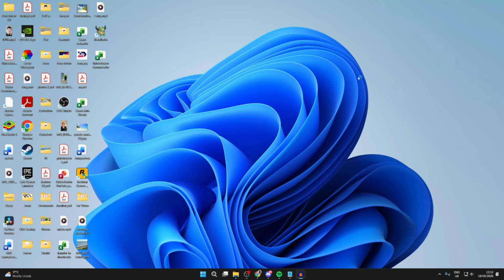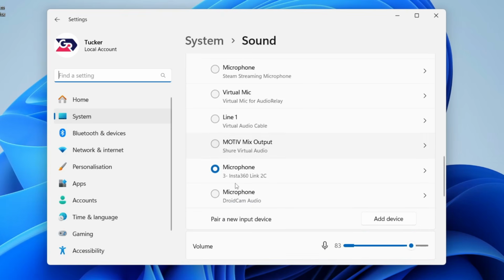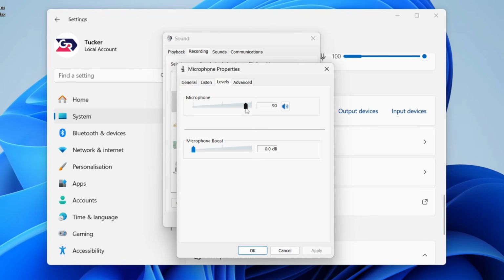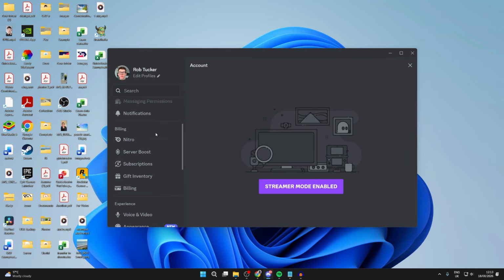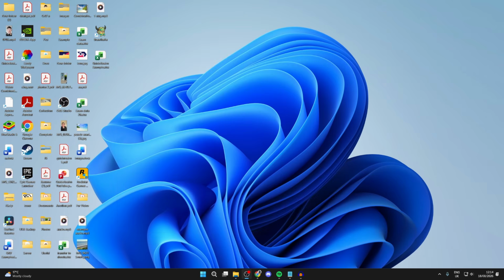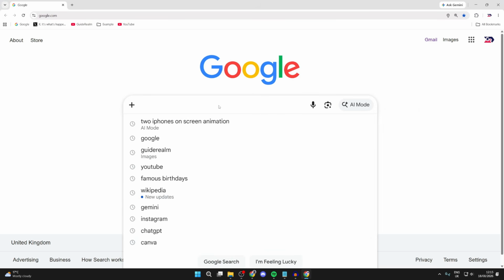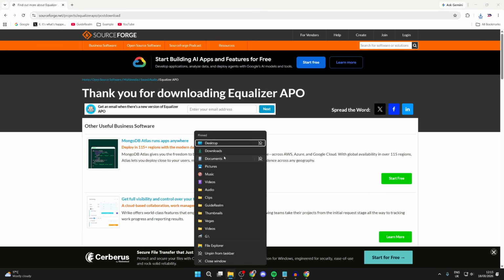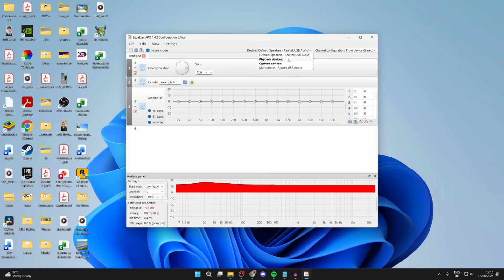How To Increase Microphone Volume In Windows 11 - Tutorial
Learn how to increase microphone volume in windows 11 in this video.

GuideRealm